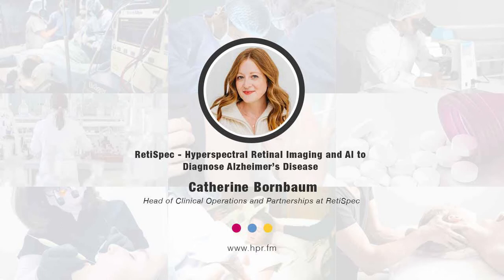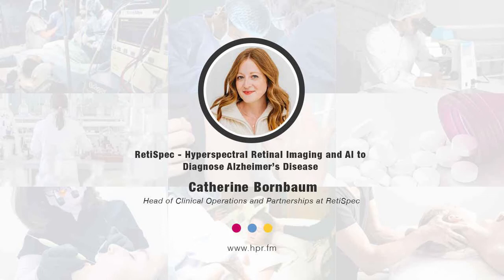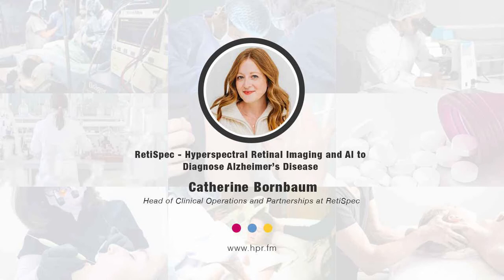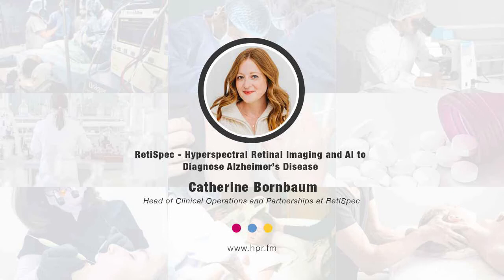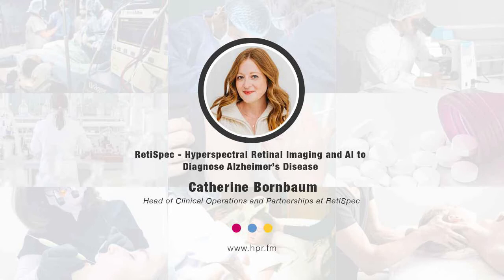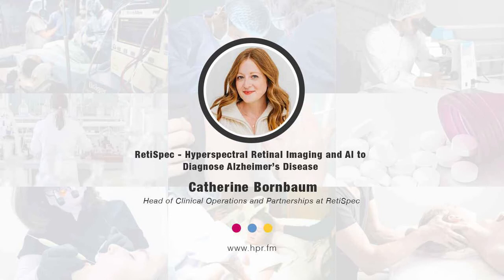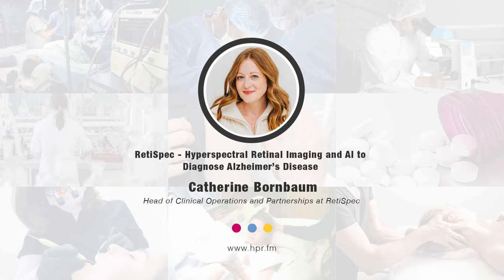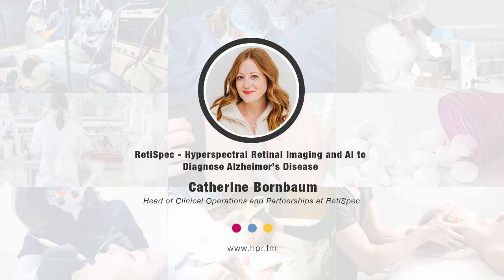RetiSpec - Hyperspectral Retinal Imaging and AI to Diagnose Alzheimer’s Disease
Catherine Bornbaum, PhD, MBA, Head of Clinical Operations and Partnerships at RetiSpec discusses using hyperspectral retinal imaging and artificial intelligence to diagnose Alzheimer’s disease before the onset of symptoms. RetiSpec’s proprietary technology integrates seamlessly with an optometrist's camera creating a new workflow from optometrist to neurologist. It provides a whole picture of disease diagnosis, is much cheaper than current methods, noninvasive, and will be of great value to Pharma as they rely on early diagnosis to recruit patients for Alzheimer’s clinical trials.

Catherine is a health scientist and MBA with 10+ years of experience leading large-scale health research operations. In 2019, she was named one of the 100 Best & Brightest Executive MBAs globally by Poets & Quants.